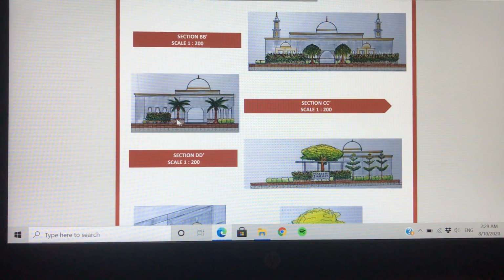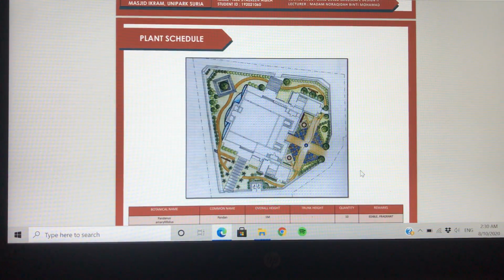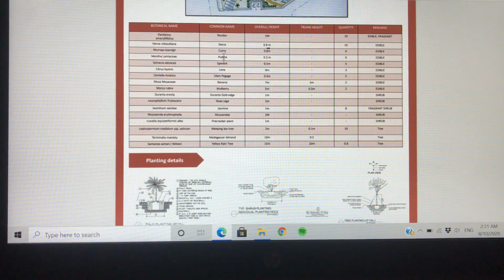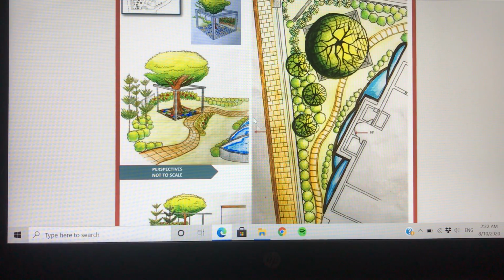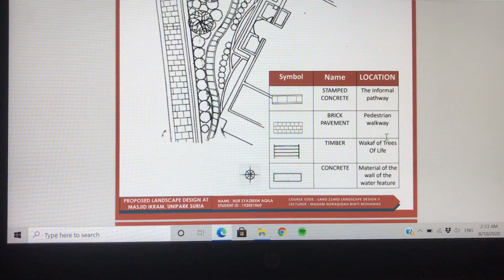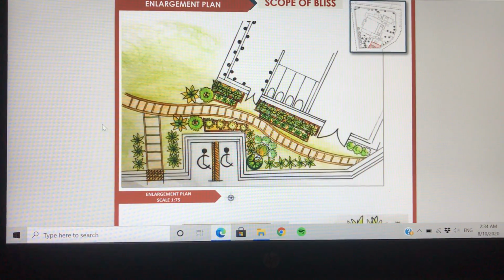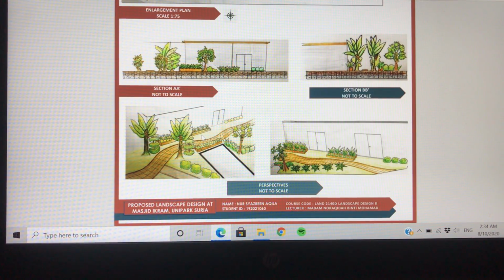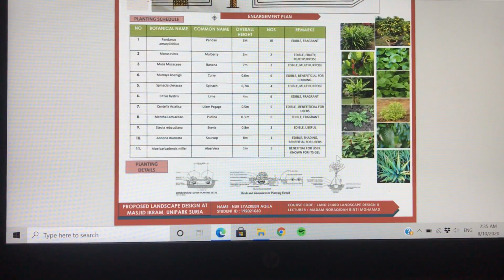Landscape Architecture Diploma Final Presentation video PART 2